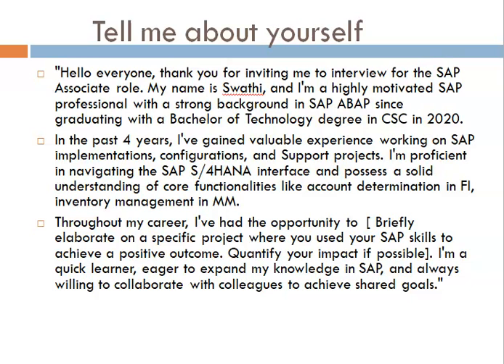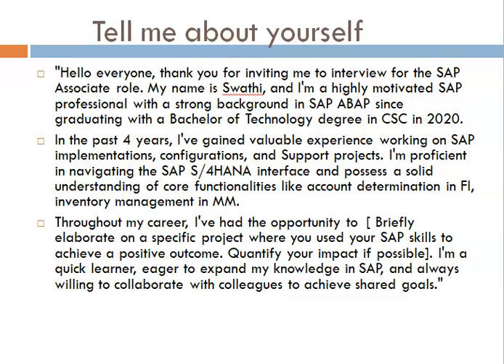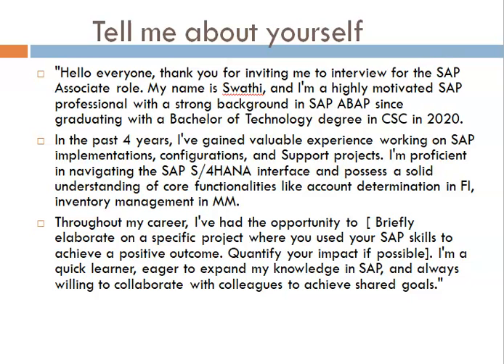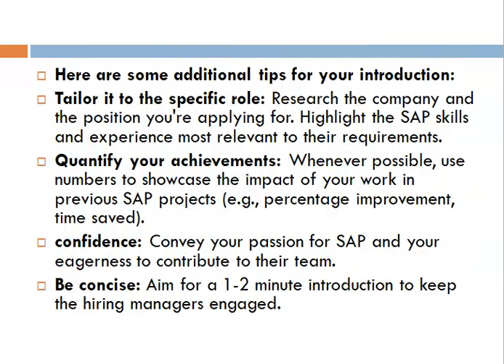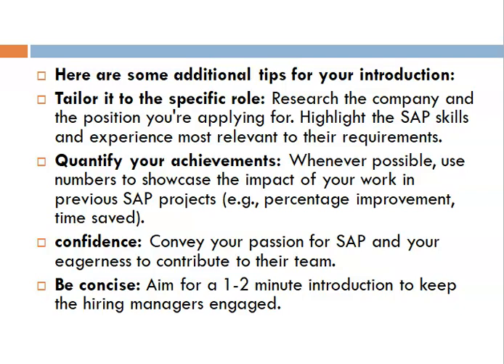From B Tech Grad to SAP Associate: My Story